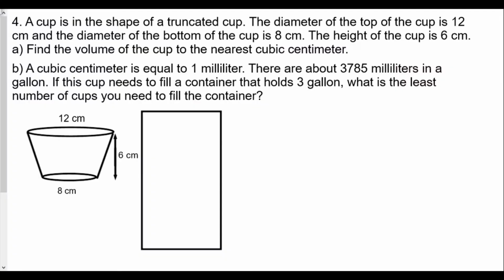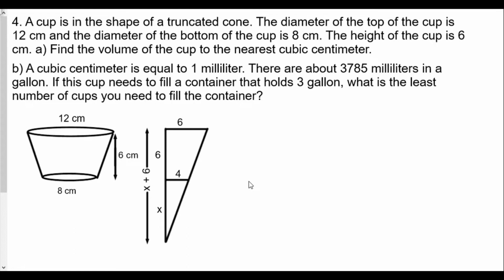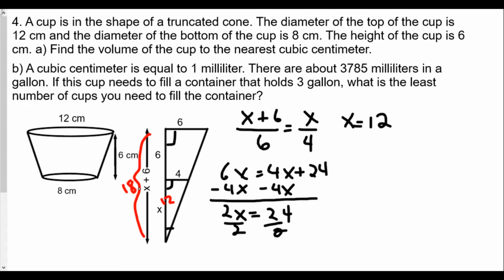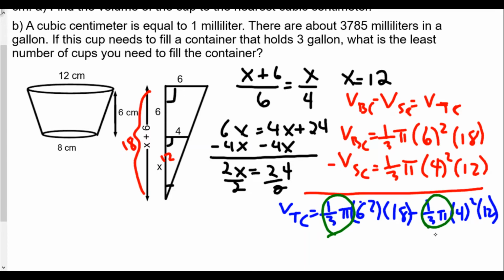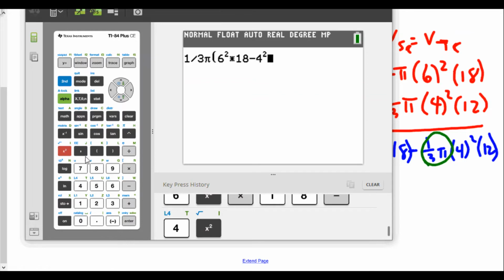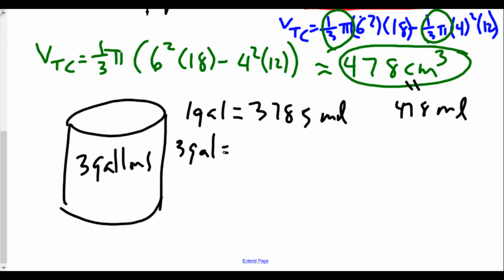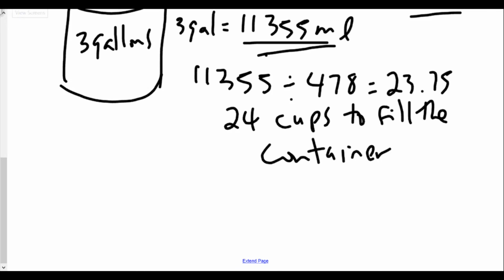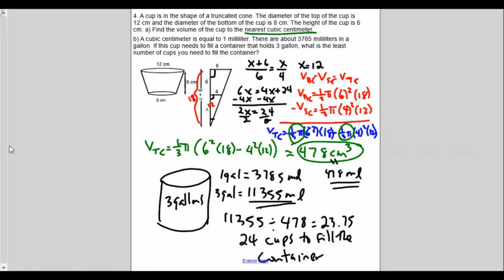Final Exam Review Part 2 Question 4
Here we are finding the volume of a truncated cone.  We use the technique of using similar triangles and creating proportions to find the measurements of the cones we use to find the volume of the truncated comes.